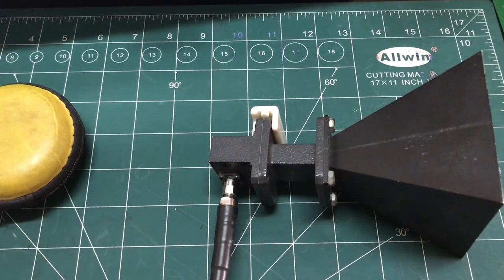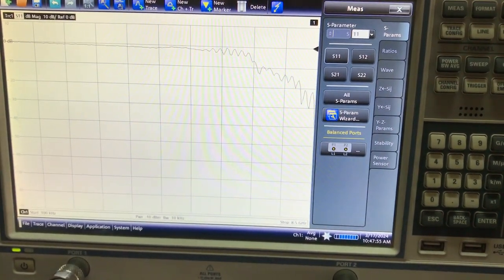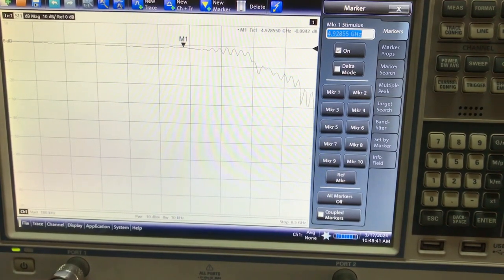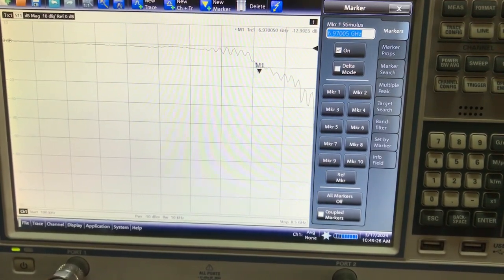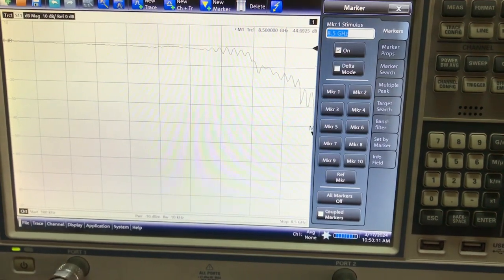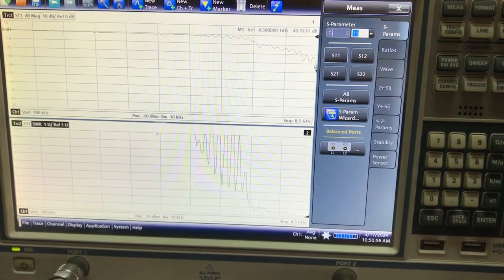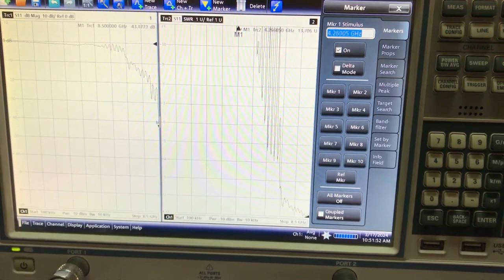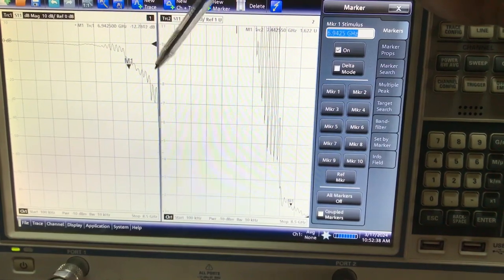Microwave Horn Antenna testing using Vector Network Analyzer | VNA Testing | SWR & S11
Horn Antenna testing using R&S Vector Network Analyzer.